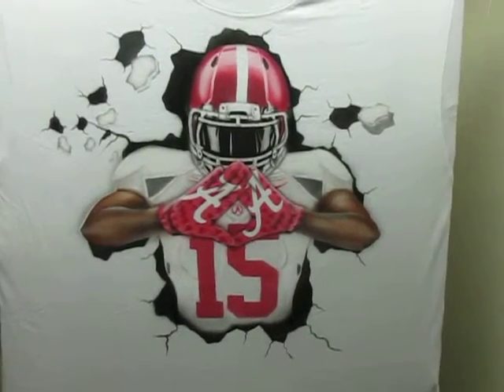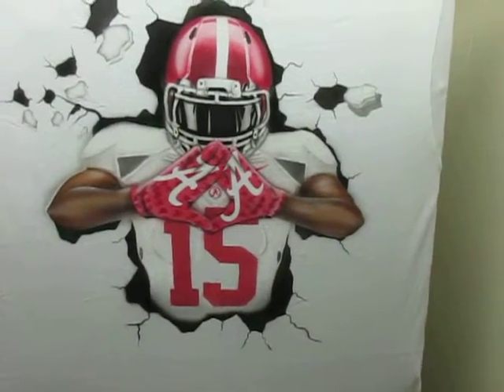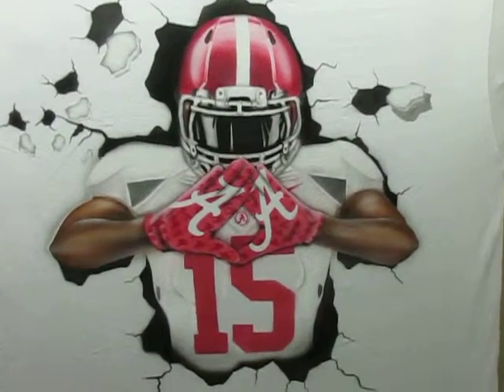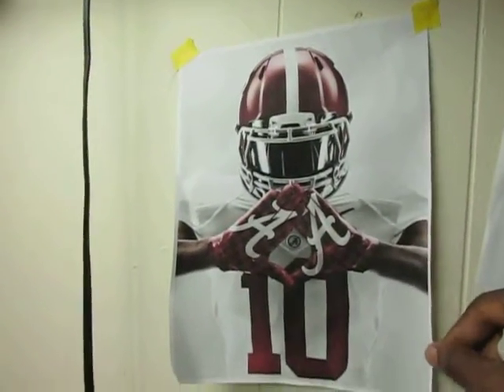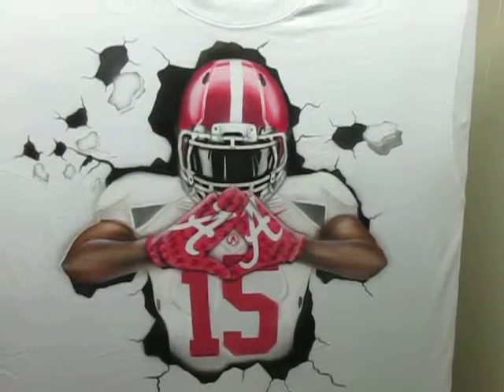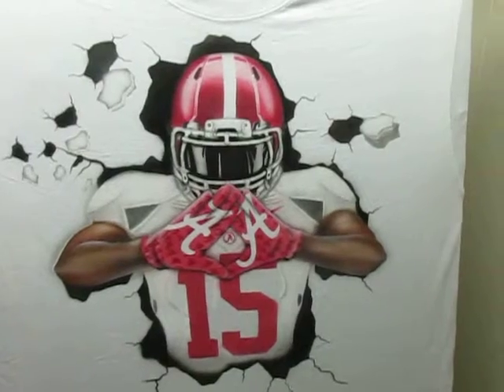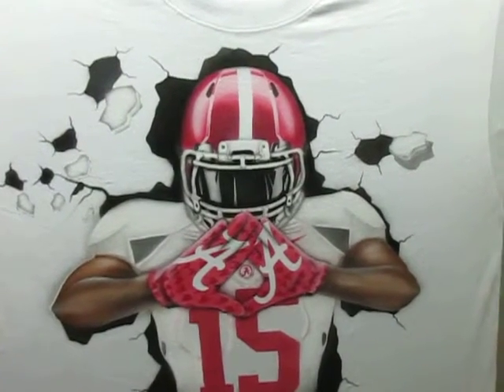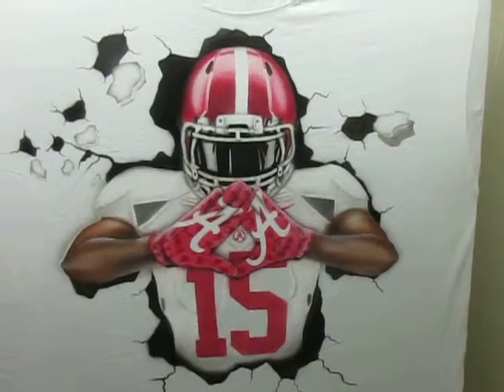airbrushed 2nd time ROLL TIDE ALABAMA